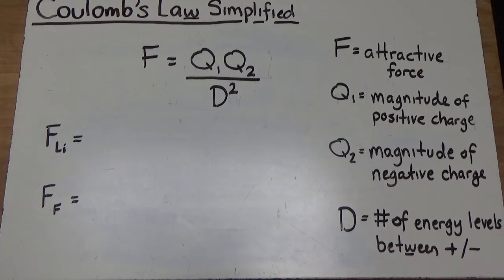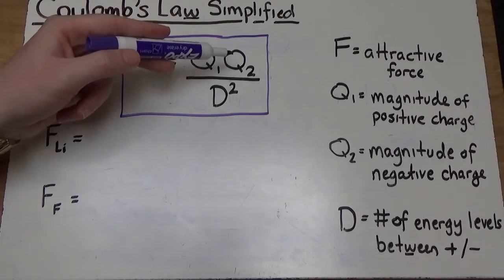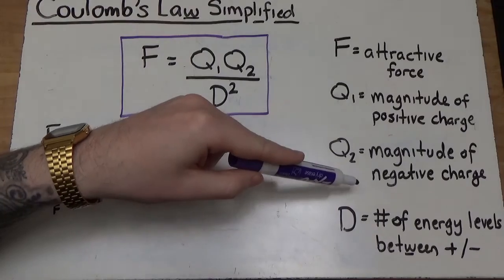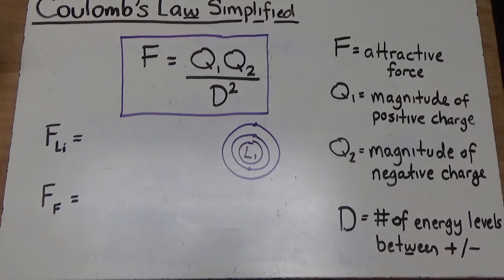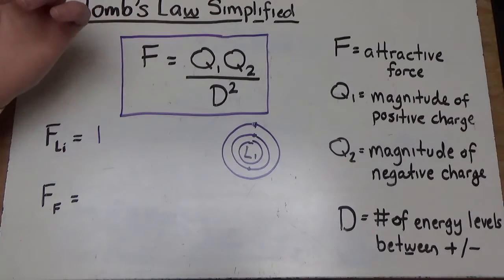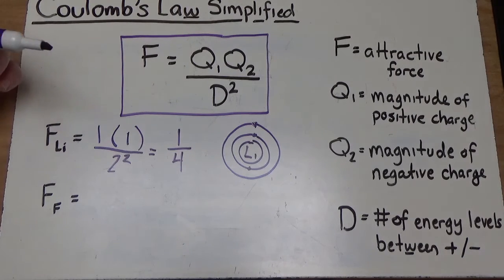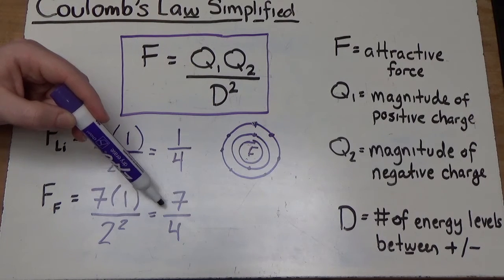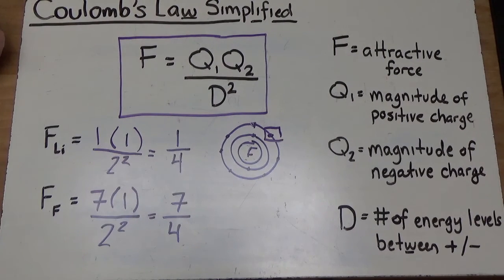Coulomb's Law Simplified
This video goes over a simplified version of Coulomb's Law that can be very helpful in supporting claims about relative differences between attractive forces.